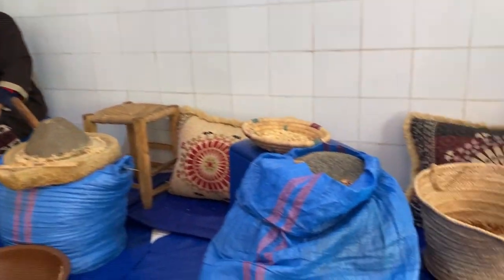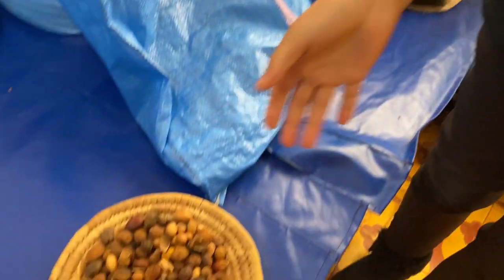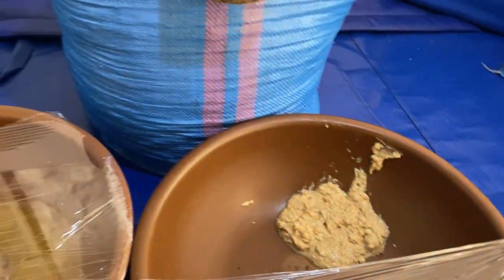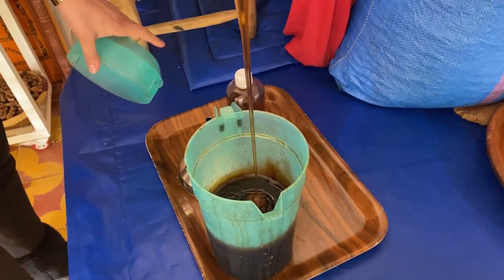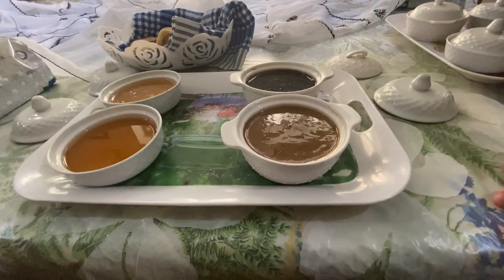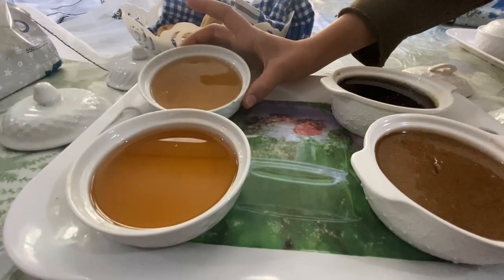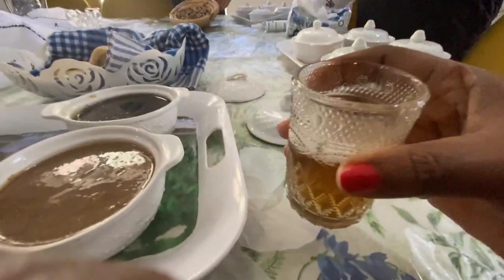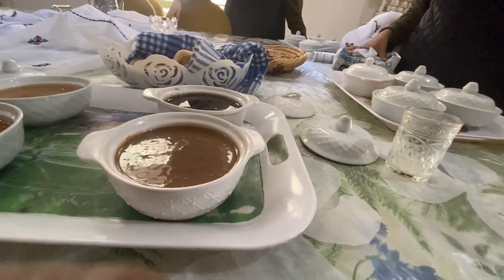How Argan Oil Is Made In Morocco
Exploring Morocco was such an enlightening experience. I learned how the popular argan oil is extracted from the nuts. Argan oil is used for the face, hair and body.

Find out how Moroccan women make Argan Oil from almonds. A truly rewarding experience.

Here are more videos on Morocco, see below.